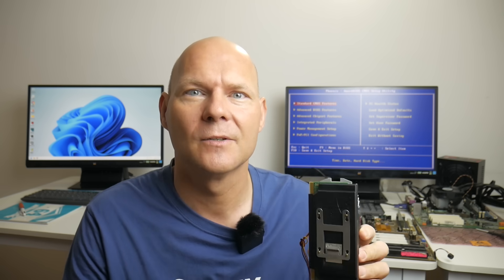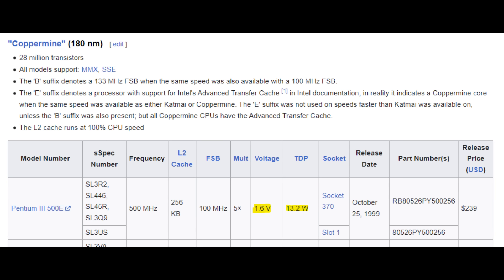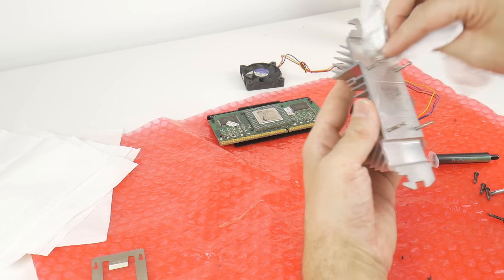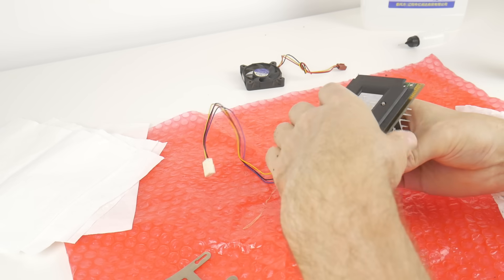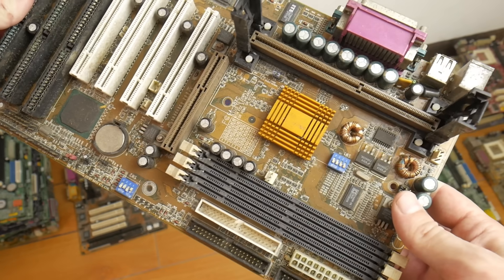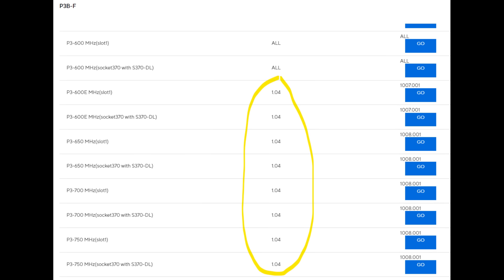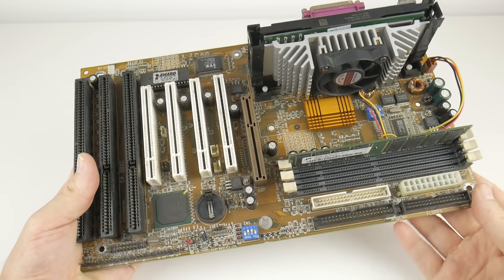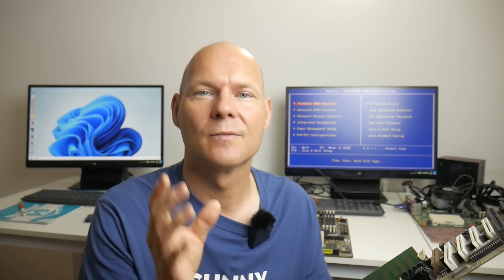8 Reasons For Building Slot 1 Retro PC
The Slot 1 system is extremely popular with the Retro PC community. I give 8 reasons why this is the case and also share 4 pro-tips to help you work with this platform.